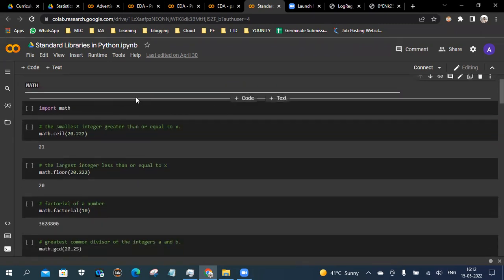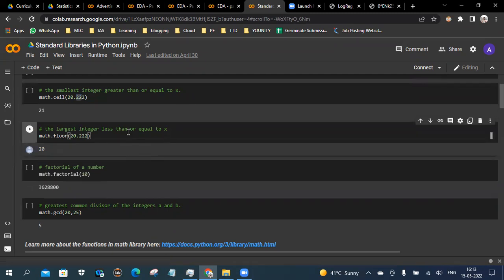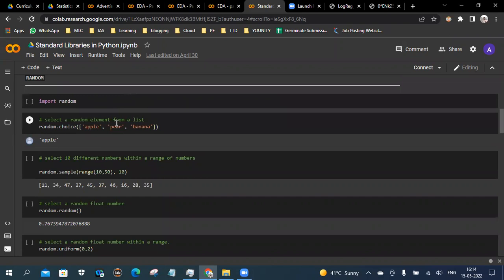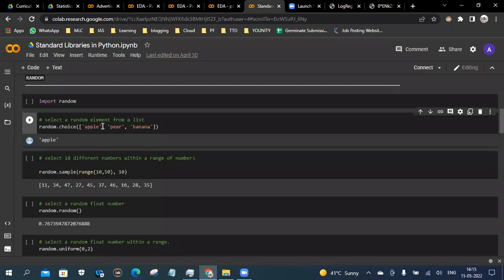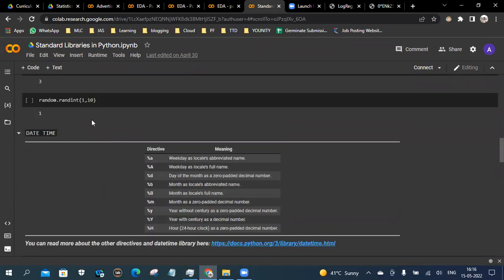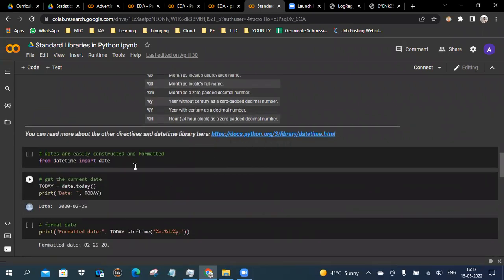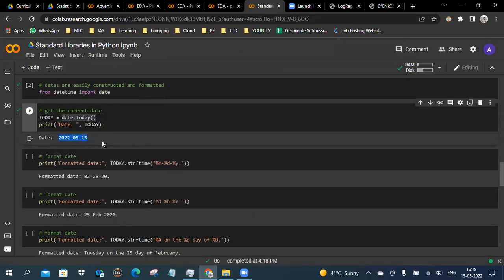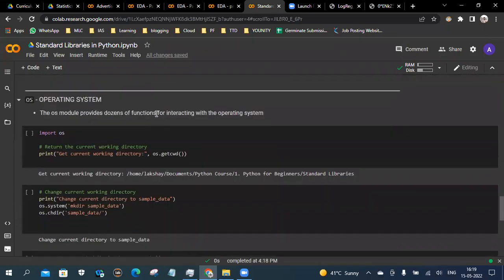Python Essentials: Libraries, Exploratory Data Analysis - Episode 1 | Akhil Vydyula | GenAI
Python Understanding of Libraries, Exploratory Data Analysis, Descriptive Analysis - Episode 1 | Akhil Vydyula | GenAI

Welcome to Episode 1 of our comprehensive series on mastering Python for data science! In this video, Akhil Vydyula, an expert in machine learning and artificial intelligence, will guide you through the essential Python libraries and the basics of exploratory data analysis (EDA) and descriptive analysis. Whether you're a beginner looking to build a solid foundation or an experienced coder wanting to refine your skills, this tutorial is perfect for you.

### 🔍 What You Will Learn:

1. Introduction to Python Libraries:
   - Overview of essential Python libraries for data science.
   - How to install and import libraries like Pandas, NumPy, and Matplotlib.
   - Understanding the role of each library in data analysis.

2. Exploratory Data Analysis (EDA):
   - What is EDA and why it is important in data science.
   - Techniques for summarizing and visualizing data.
   - Practical examples of EDA using real-world datasets.

3. Descriptive Analysis:
   - Understanding descriptive statistics: mean, median, mode, and standard deviation.
   - How to describe and interpret data distributions.
   - Using Python to calculate and visualize descriptive statistics.

### 🎯 Goals of This Episode:
- Build a Strong Foundation: Gain a solid understanding of Python’s key libraries and their applications in data science.
- Enhance Your Analytical Skills: Learn practical tips and tricks for effective data exploration and description.
- Prepare for Advanced Topics: Set the stage for more complex analyses and machine learning projects.

Start your journey towards mastering Python libraries, EDA, and descriptive analysis with Akhil Vydyula and GenAI. Watch the video now and take the first step in becoming a data science pro! 🐍📊🚀